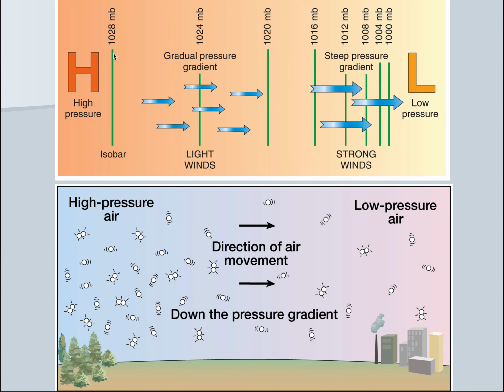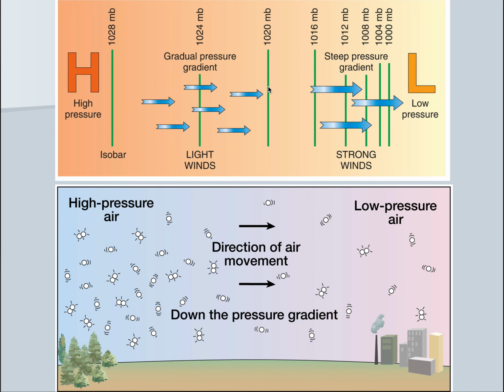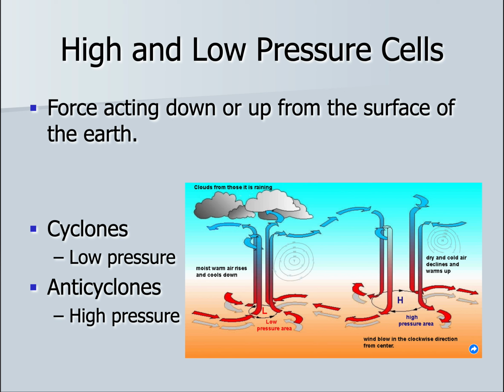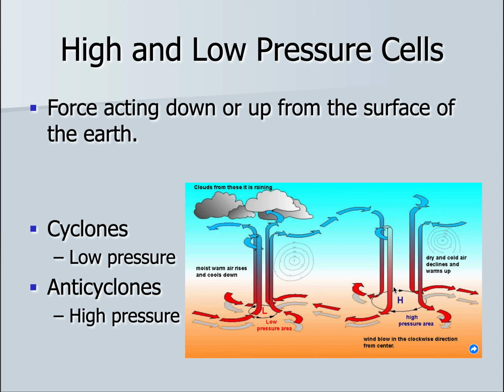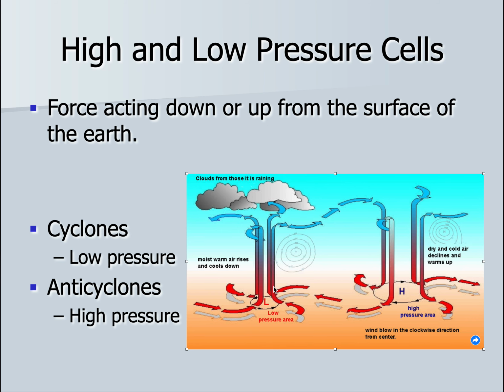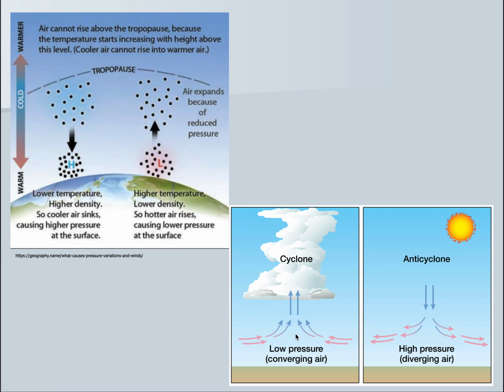1503 Mod 4 Wind 3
1503 Mod 4 Wind 3